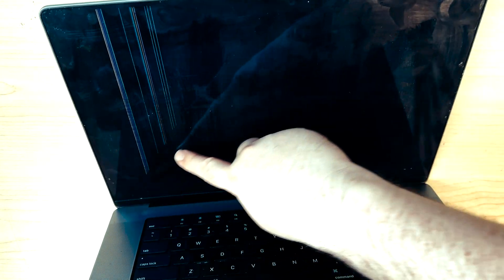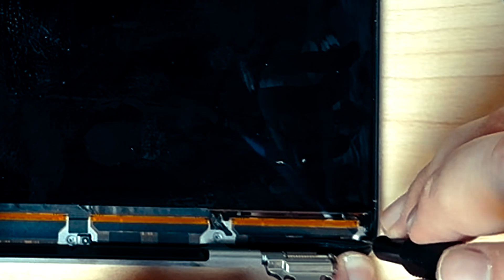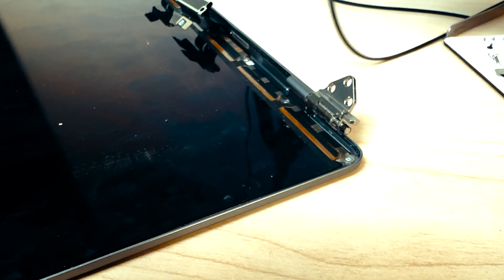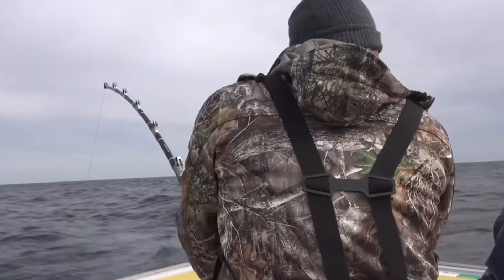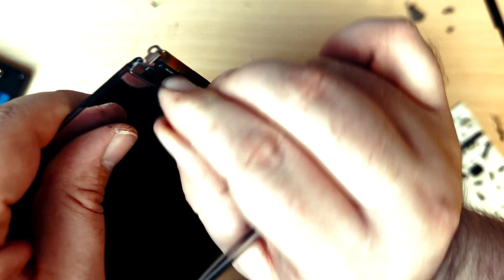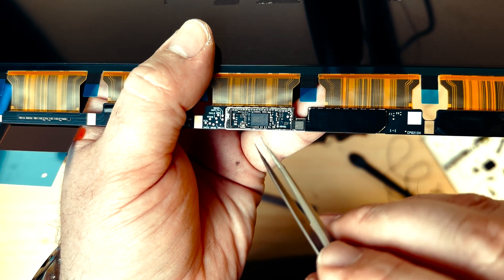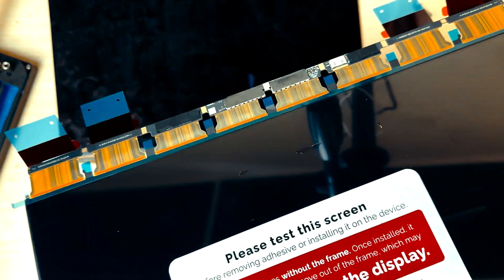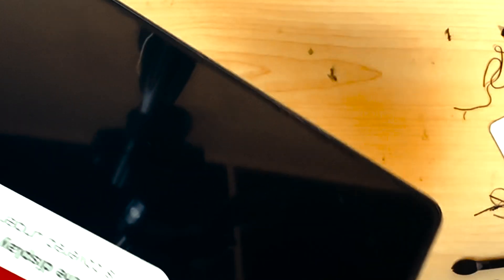MacBook Pro A2485 LCD Panel Only Replacement Guide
Are you experiencing issues with your MacBook Pro's display? Whether it's a cracked screen, dead pixels, or other display problems, replacing the LCD panel can breathe new life into your device. In this comprehensive tutorial, we'll guide you through the process of replacing the LCD panel on your MacBook Pro.

Our step-by-step instructions will walk you through each stage of the replacement process, from removing the old LCD panel to installing the new one with precision. We'll cover all the tools you'll need, common pitfalls to avoid, and tips for a successful repair.

Don't let a malfunctioning display hold you back—empower yourself with the knowledge to tackle this repair confidently. Watch our guide now and get your MacBook Pro's display looking as good as new!

In MacBook models A2442 and A2485, the two ICs that need to be transferred from one LCD panel to another are typically related to the display's functionality. These ICs are commonly known as the EEPROM (Electrically Erasable Programmable Read-Only Memory) chips or the EDID (Extended Display Identification Data) chips.

The main functions of these ICs include:

Storing Display Data: The EEPROM chips store crucial display data, such as resolution settings, color profiles, and other parameters specific to the LCD panel. This data is essential for the MacBook's operating system to recognize and properly communicate with the display.

Display Identification: The EDID chips contain information about the display's manufacturer, model, supported resolutions, refresh rates, and other capabilities. This information is transmitted to the MacBook's graphics controller during the initialization process to ensure proper display configuration.

Transferring these ICs from the old LCD panel to the new one ensures that the replacement display behaves identically to the original one and maintains compatibility with the MacBook's hardware and software. If these ICs are not transferred or are damaged during the replacement process, it can lead to display issues such as incorrect resolution, color distortion, or even failure to display an image altogether.

Flex Cable Damage: The flex cables that connect the LCD panel, Backlight and cameras to the MacBook's logic board are delicate and can be easily damaged during disassembly or reassembly. Careful handling and proper routing of these cables are necessary to avoid tears or bends that could result in display issues.

Adhesive Residue: Some MacBook models use adhesive to secure the LCD panel to the display assembly. Removing the old panel may leave behind adhesive residue that needs to be cleaned thoroughly before installing the new panel. Residue left uncleared can affect the fit and appearance of the new panel.

Alignment and Fitment: Proper alignment and fitment of the replacement LCD panel within the display assembly are critical for ensuring a seamless and professional-looking repair. Misalignment or improper fitment can lead to uneven gaps, display misalignment, or issues with closing the MacBook's lid.

Static Electricity Damage: Components inside the MacBook, including the LCD panel and its connectors, are sensitive to static electricity. Proper anti-static precautions, such as using grounded wrist straps and work surfaces, are essential to prevent damage to sensitive electronics during the replacement process.

Compatibility Issues: In some cases, replacement LCD panels sourced from third-party suppliers may not be fully compatible with the MacBook's hardware or software. This can result in compatibility issues, such as incompatible resolutions, refresh rates, or lack of support for certain features. This is critical to ensure that you are sourcing a compatible display that not only will work with the MacBook, but also with the IC transfer.